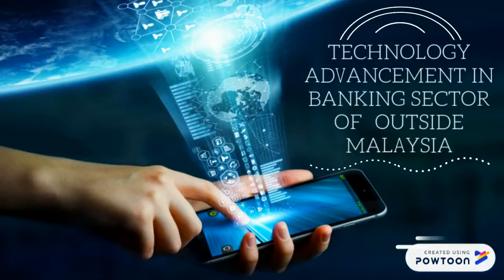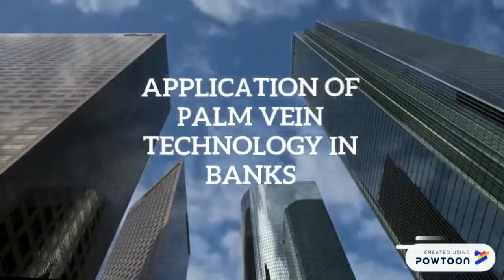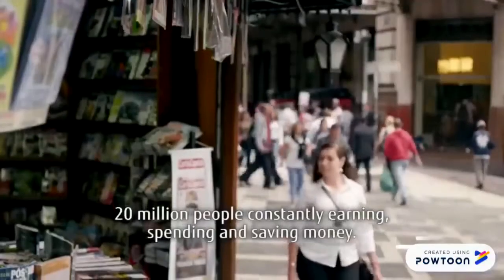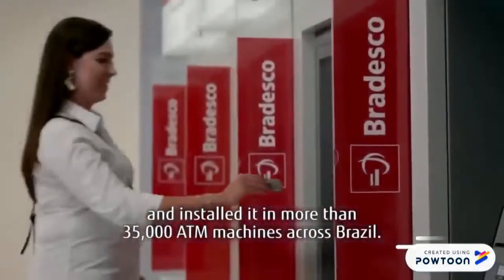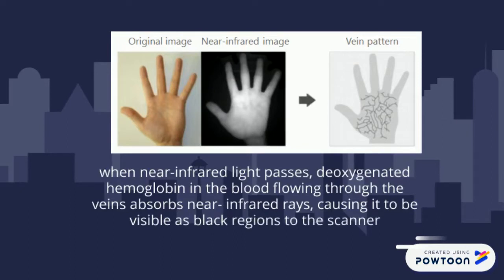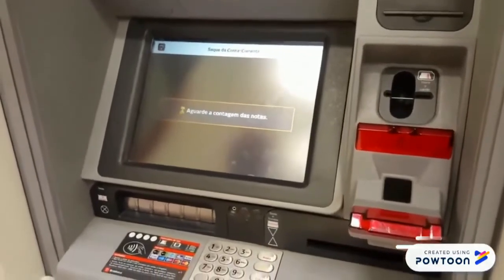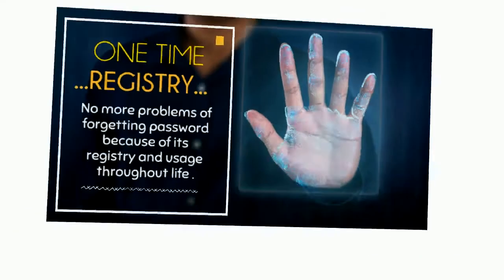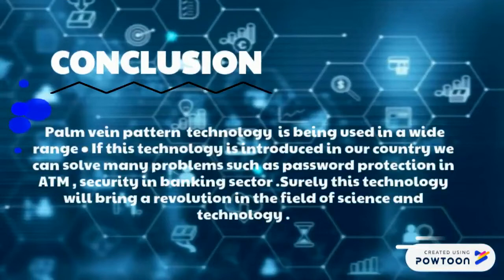CBO-Palm Vein Technology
BWBB3013 GROUP A
LECTURER : DR. ZUNARNI BINTI KOSIM

TEAM MEMBERS :

MOHAMED MURSAL SALAD 229959

LOO PEI SAN   261486

ANNA SII LEH 263689

KESHAVA VARTHINI A/P KANNIAPEN 264934

THASHENE A/P CHANDARA MUTHUSAMY 265093